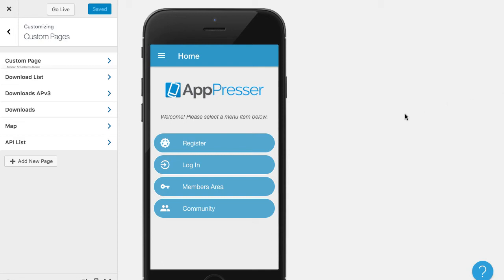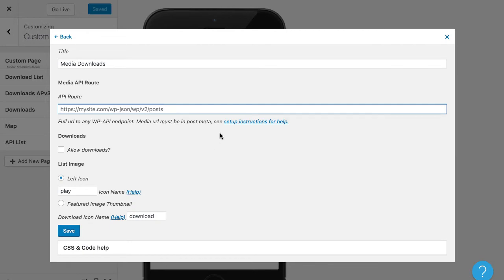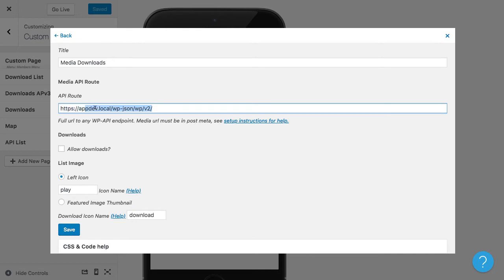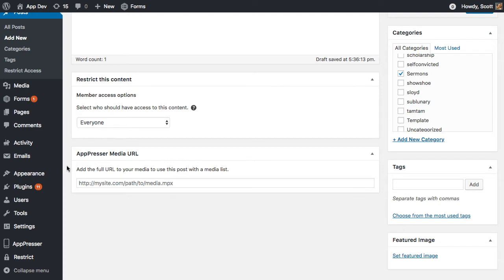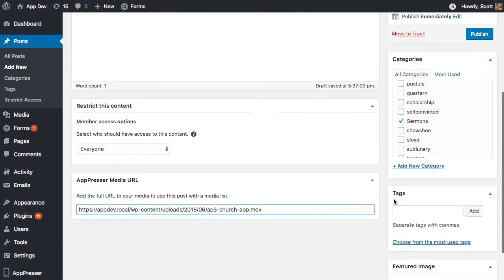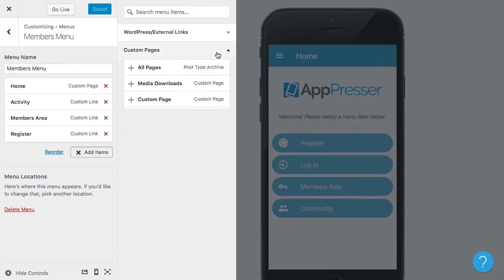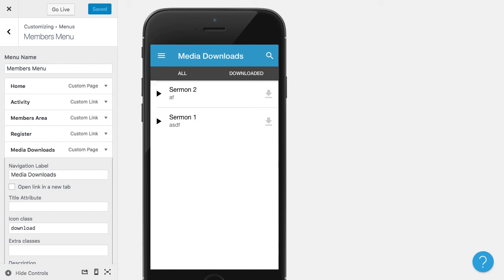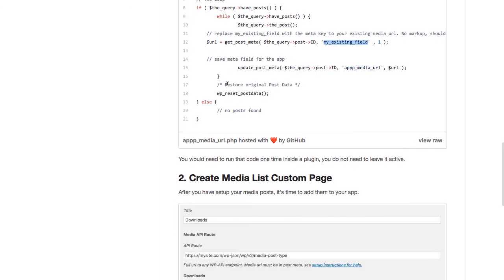AppPresser Media Download List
How to create a playlist of audio or video in your app that allows customers to save for offline.